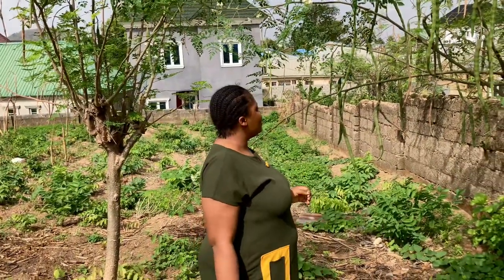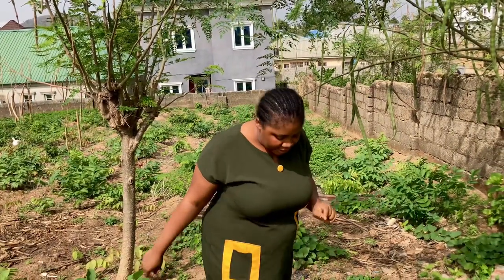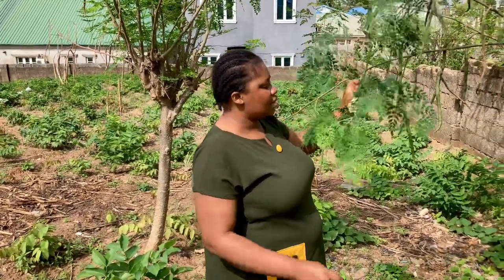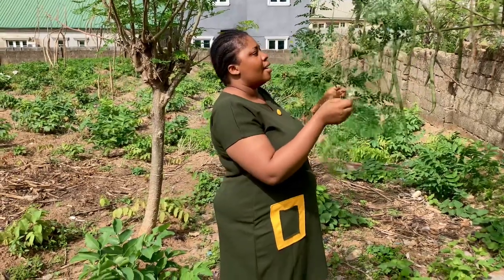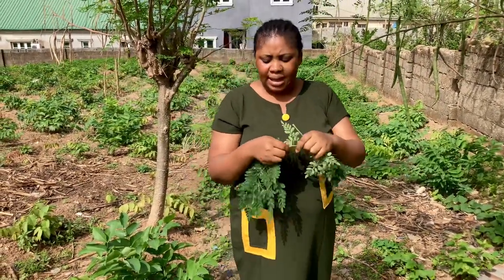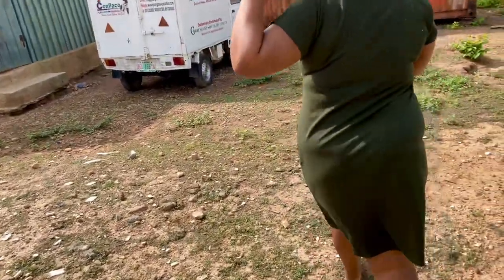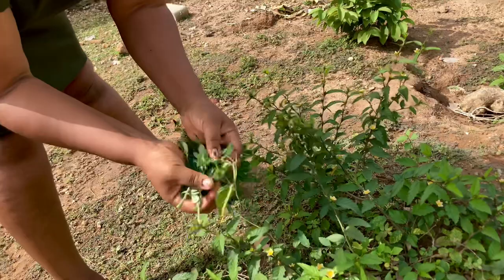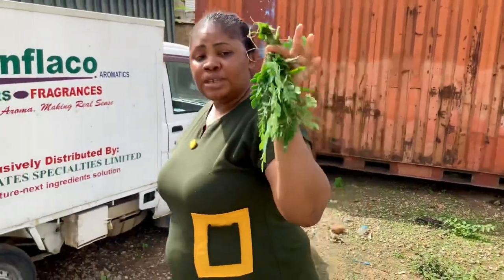Back to sender leafs for spiritual work. mix it inside your soap for back to sender